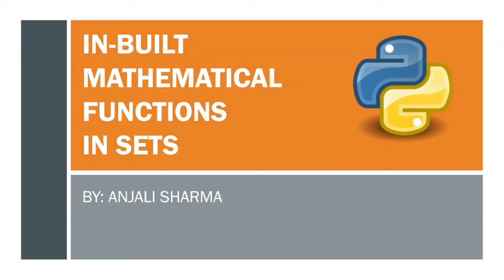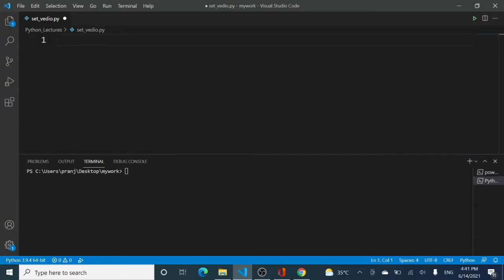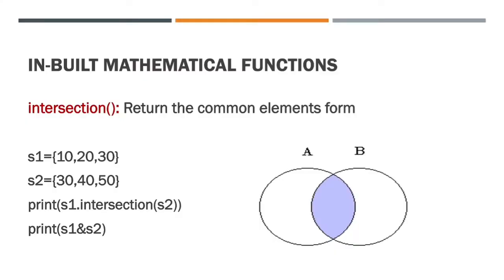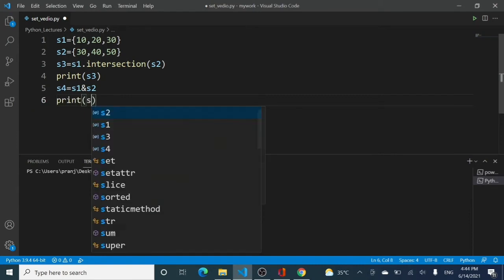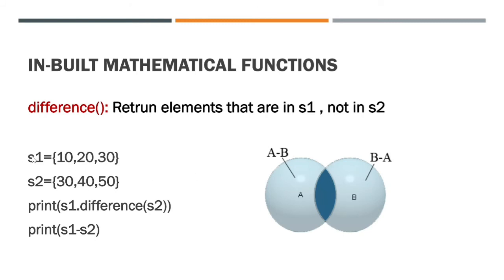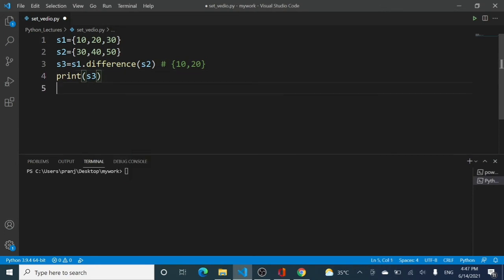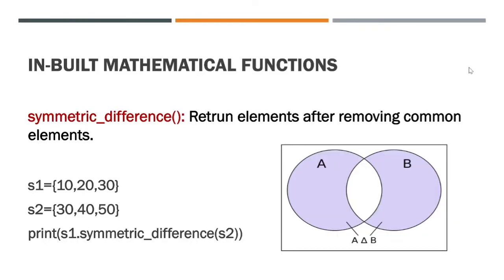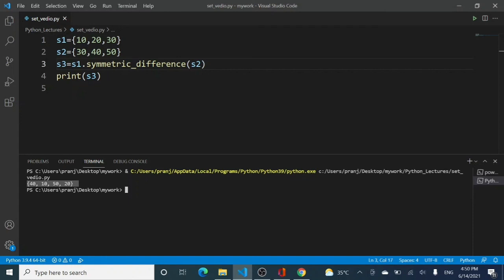3. Inbuilt Mathematical Functions in sets | Python Lectures